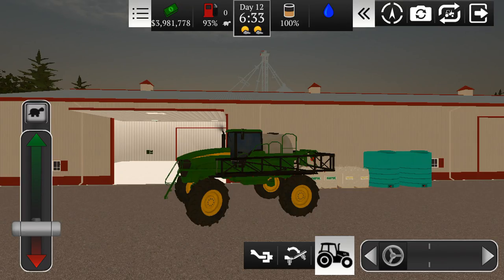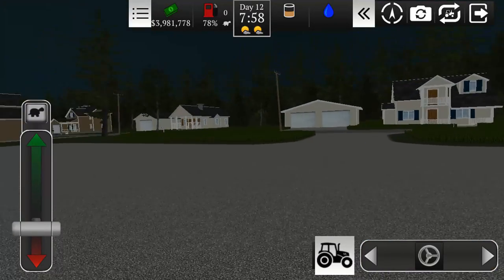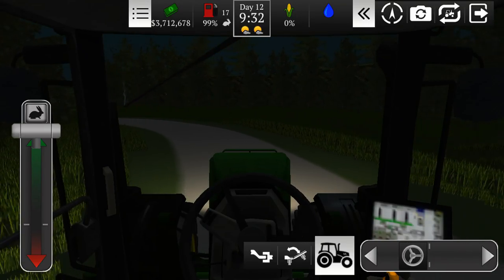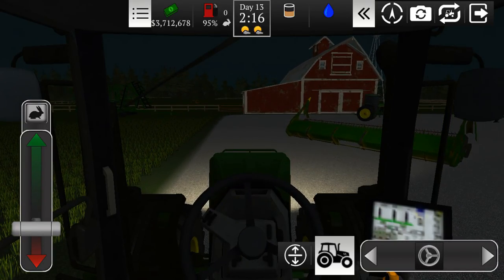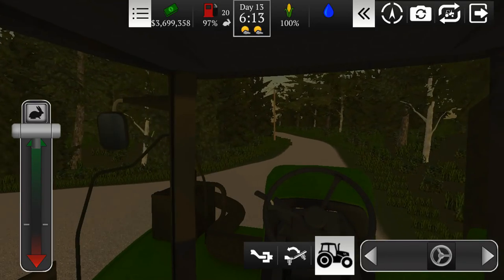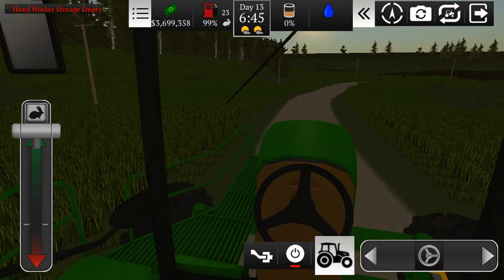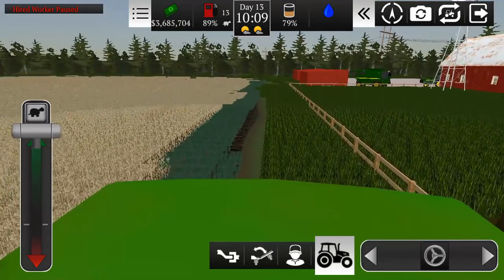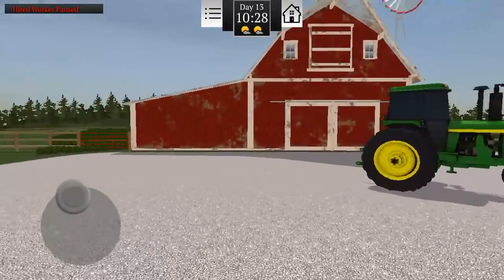Farming USA 2 E3 - Refill Those Workers and a Large Seeder!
Playing Farming USA 2 on the iPhone.  Plow, fertilize, plant and harvest your own crops on 9 different fields across 250 acres. Grow and sell corn, wheat, barley, soybeans and hay.